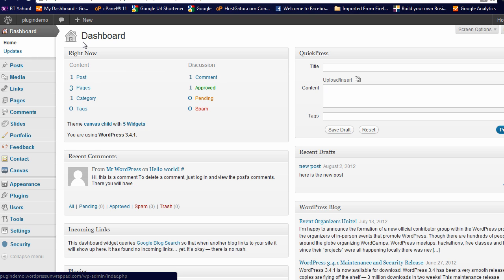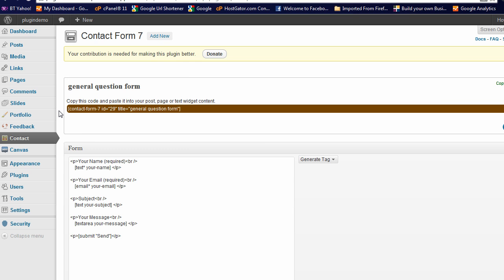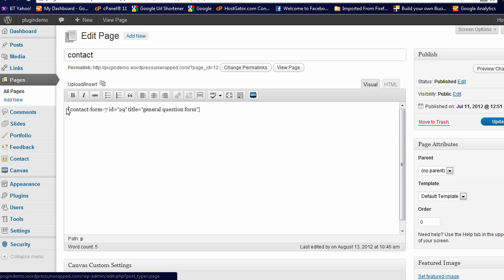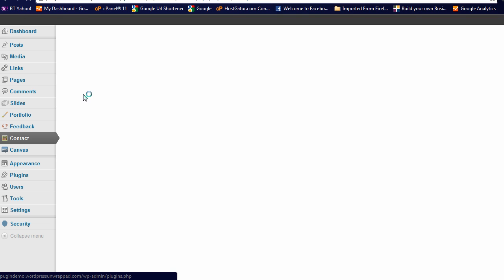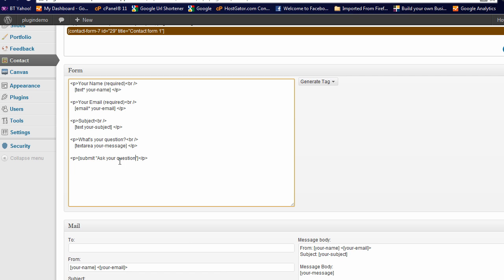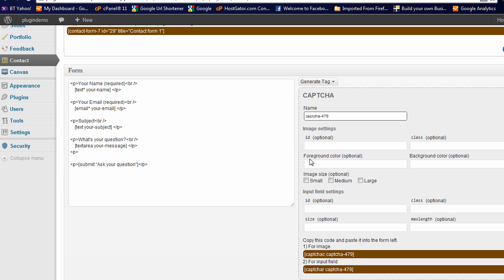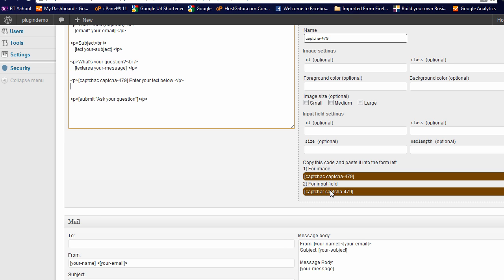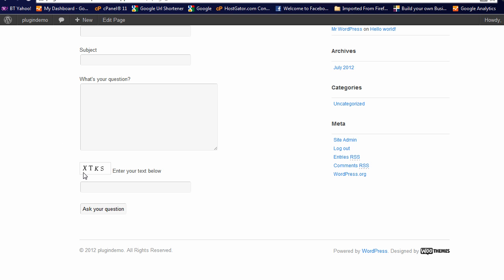How to install configure contact form 7 part 2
This is part 2 of the 3 part series on how to install and configure contact form 7. Part 2 shows you how to create a new form, add to the form fields and add the captcha code.